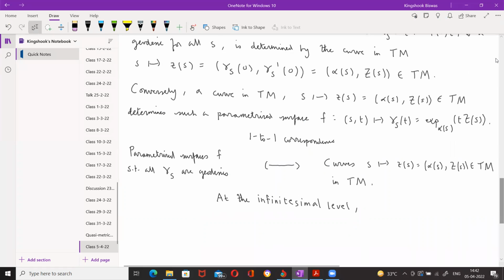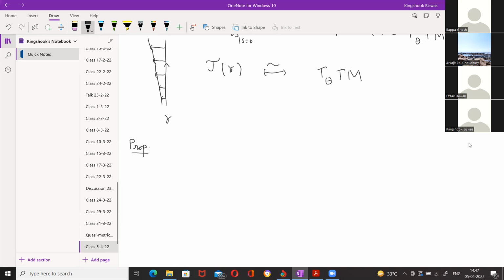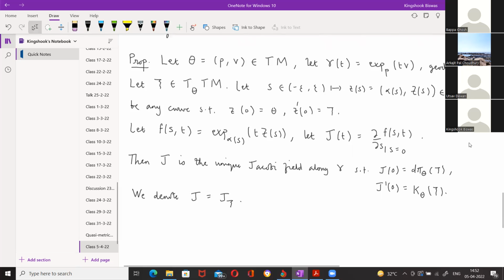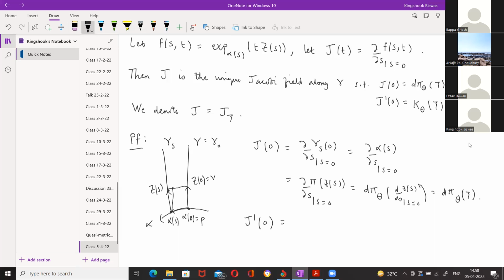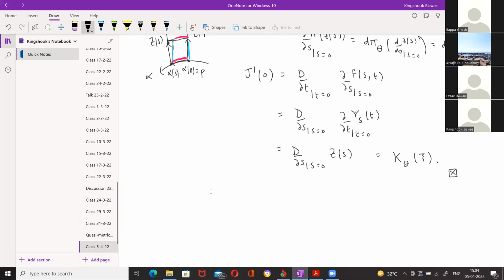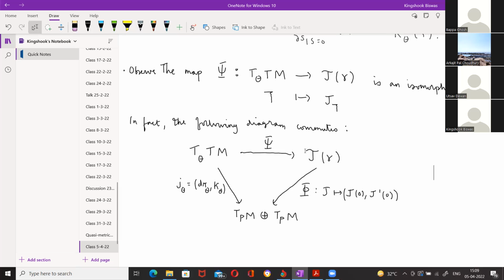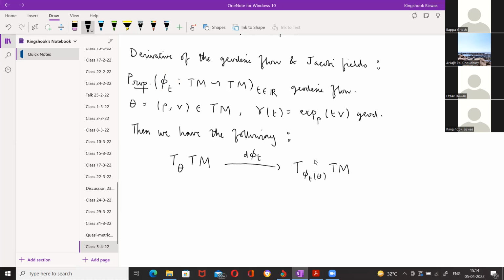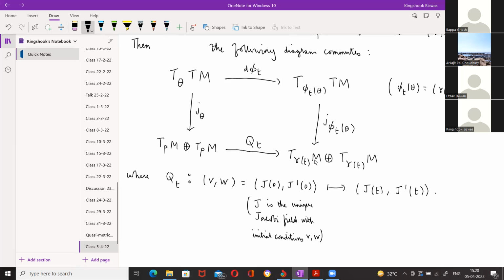Lecture 17 Part 2